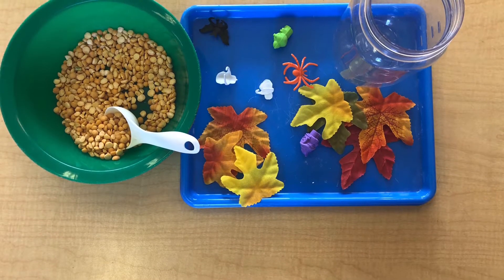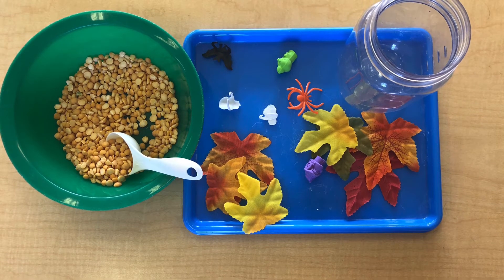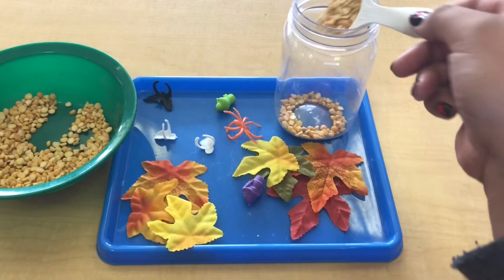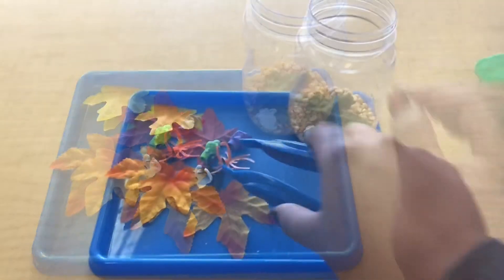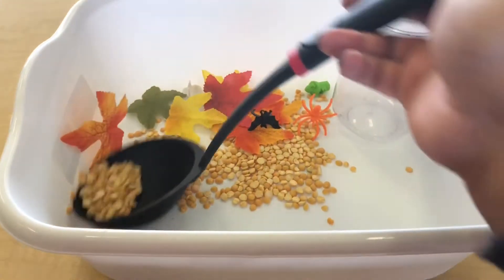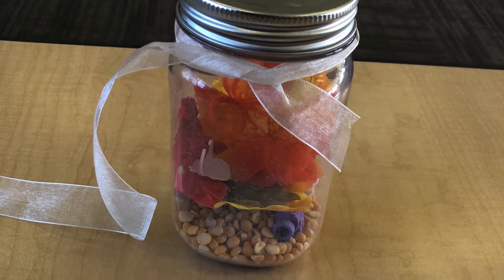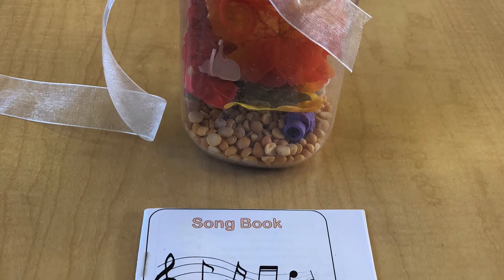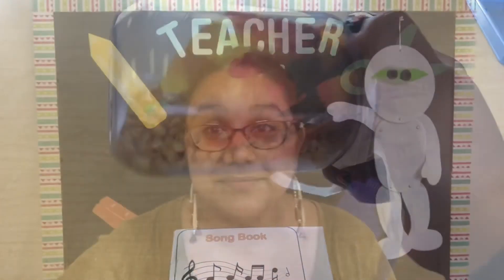Sensory Shaker Activity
Let’s make our sensory shakers together!